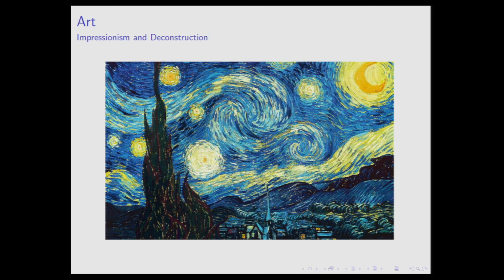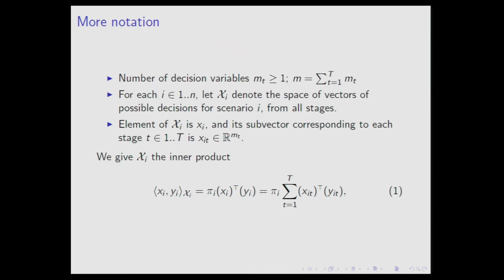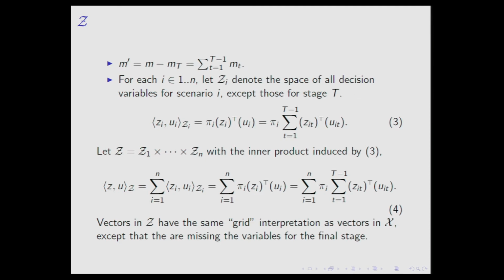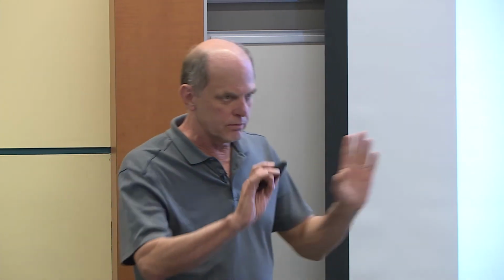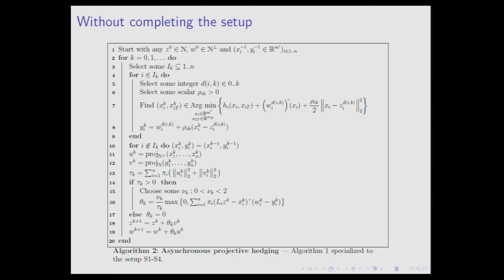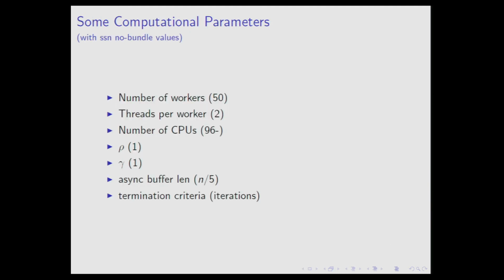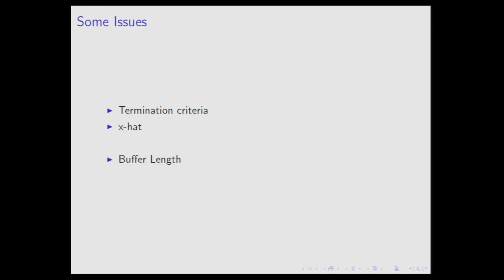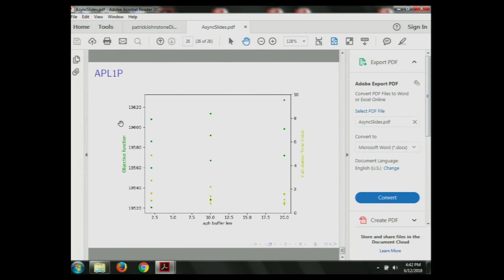David L. Woodruff - Computational Experience with Asynchronous Projective Hedging